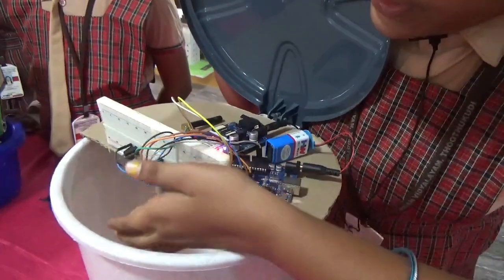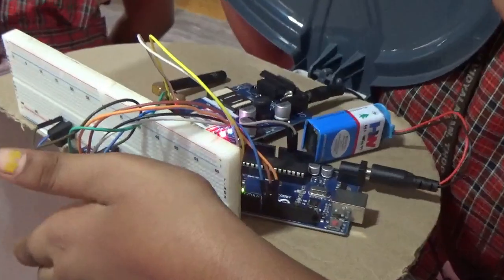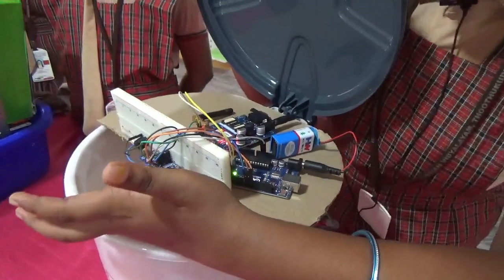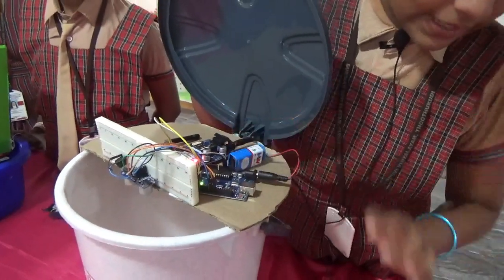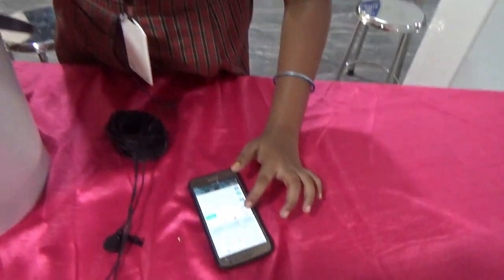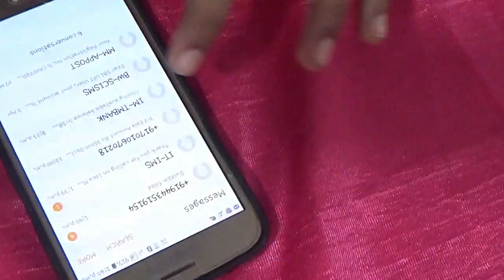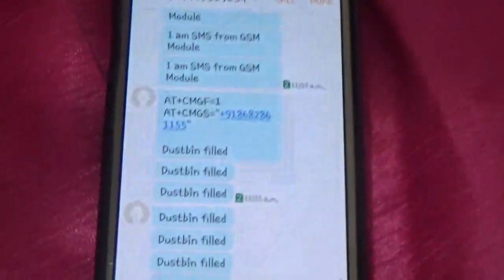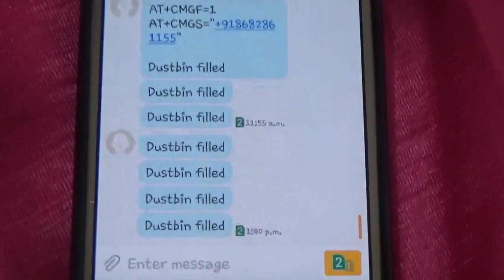ATL MARATHON 2018 SECOND LEVELSMART CITY,WASTE MANAGEMENT